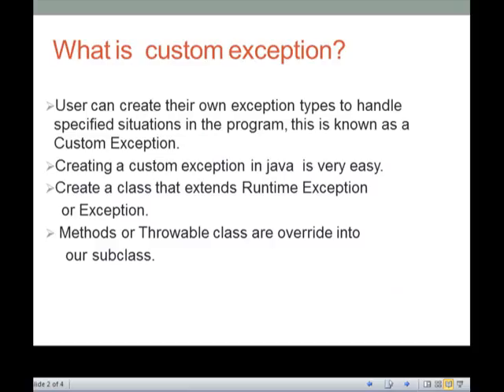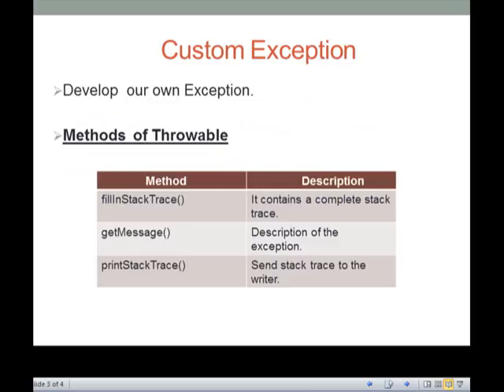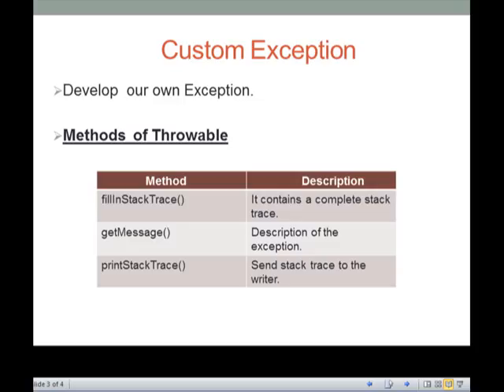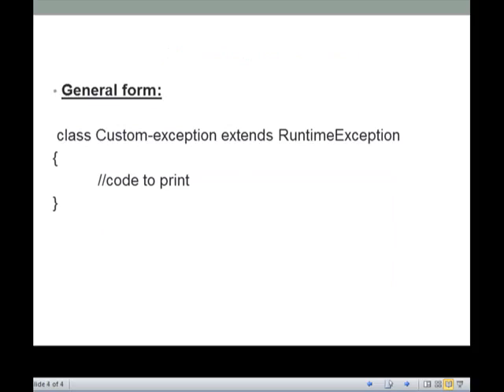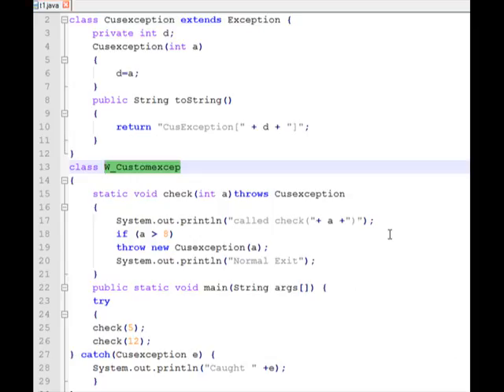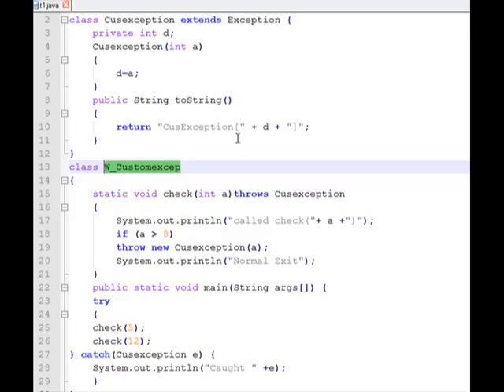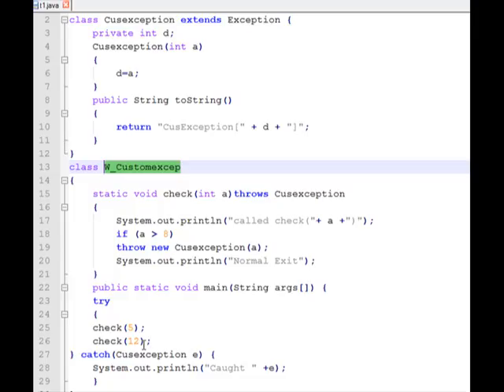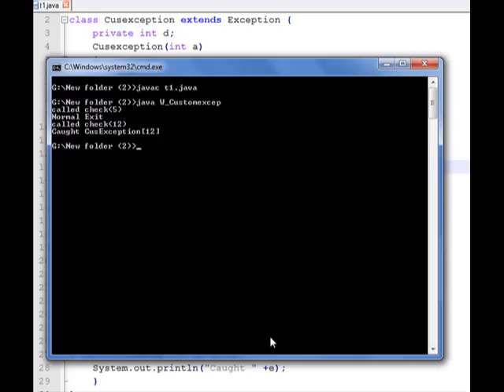JAVA - Custom Exception